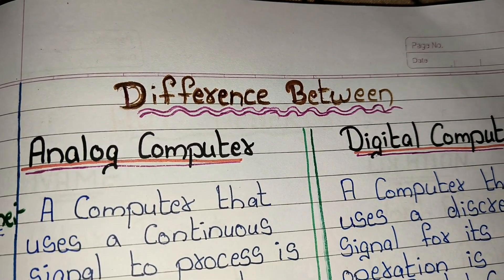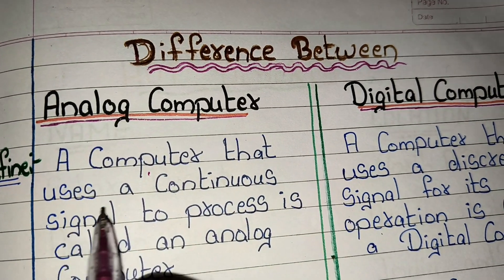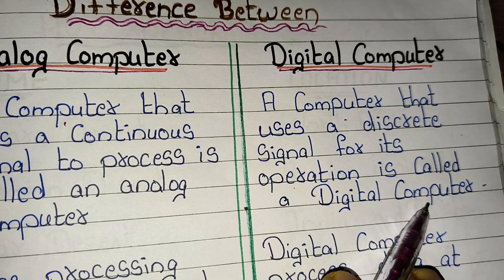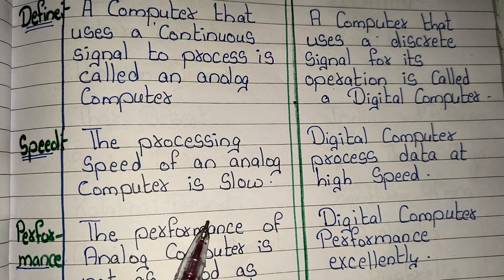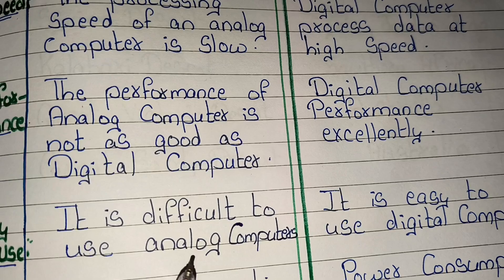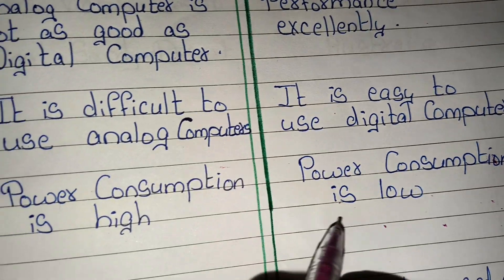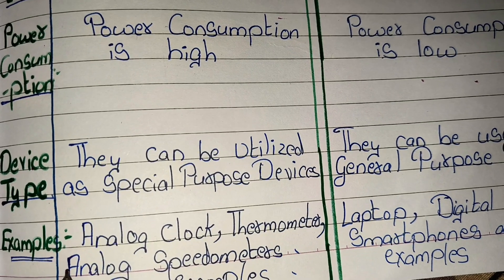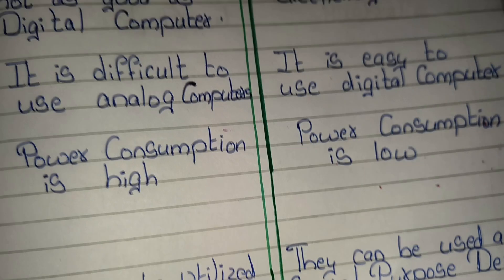Analog vs Digital Computer |Distinguish between Analog & Digital Computer